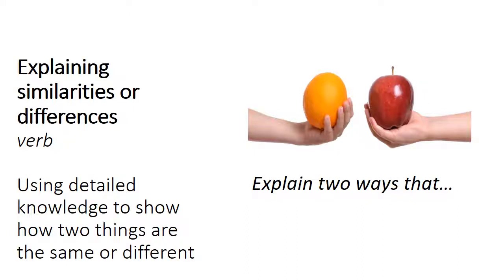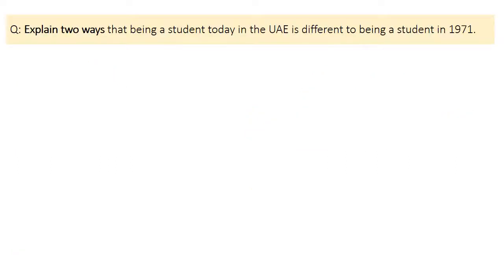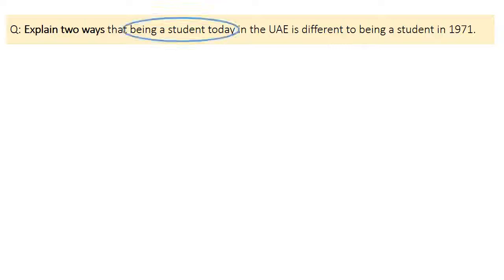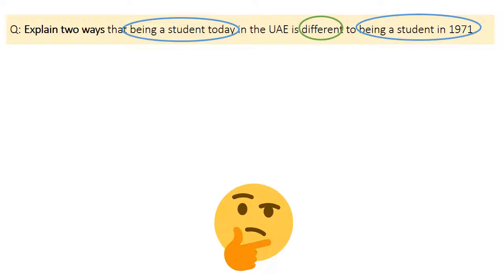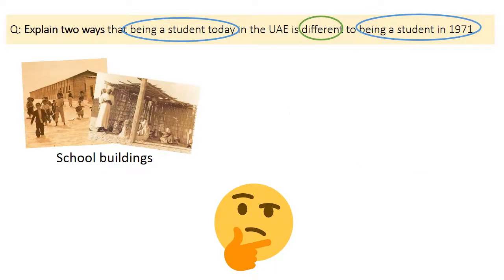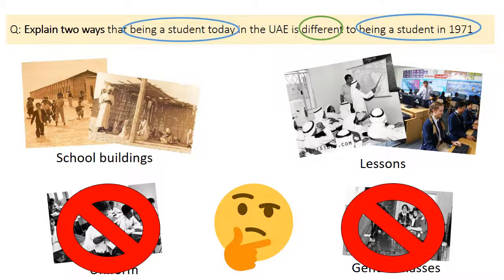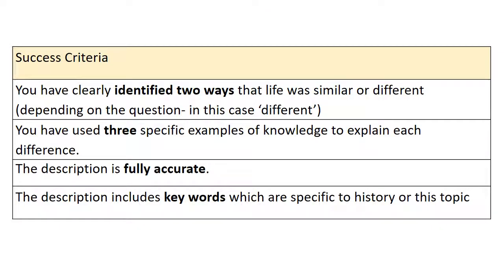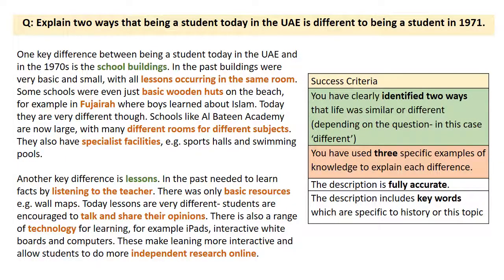Explain two ways...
Writing tips for achieving success in History at Al Bateen Academy.